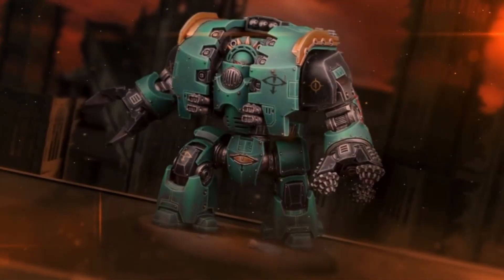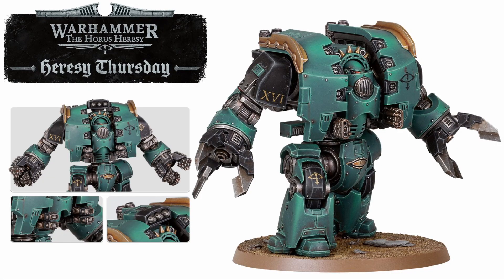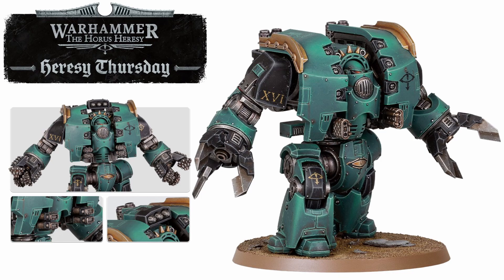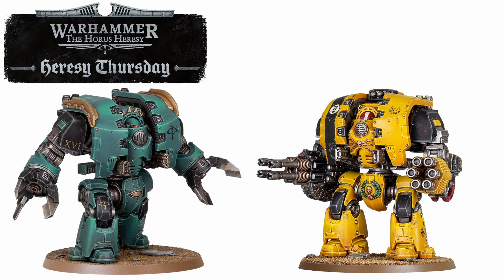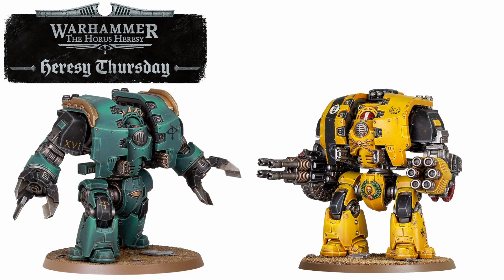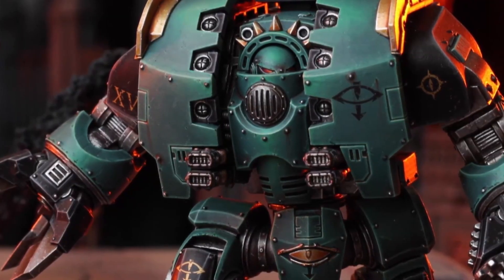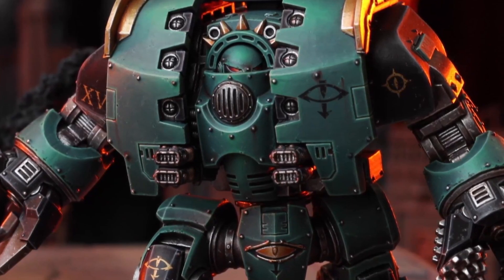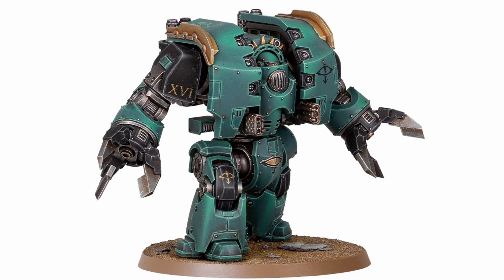Melee & Ranged Leviathan Coming In Separate Kits?! │ Warhammer 30k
We saw the ranged version of the new plastic Leviathan a few weeks ago, and it looks as though it's close combat brother is coming along too! With a range of Siege Claws, Drills as well as flamer and volkite weapon options, this thing is going to be very killy in combat! But why have GW decided to do them as two separate kits?!